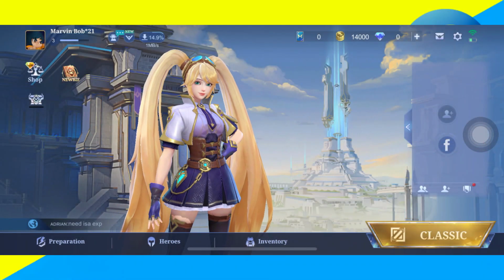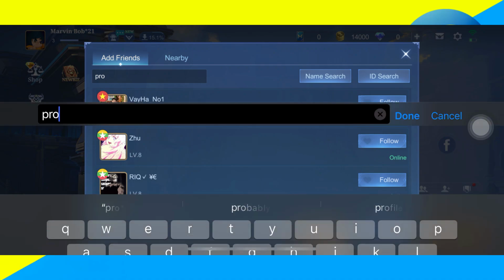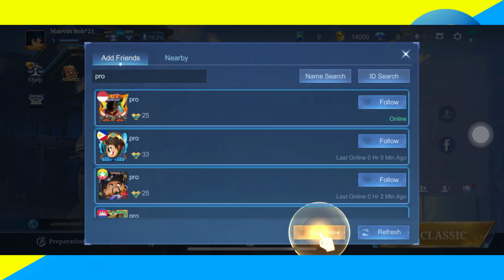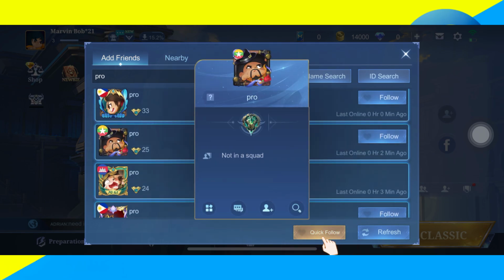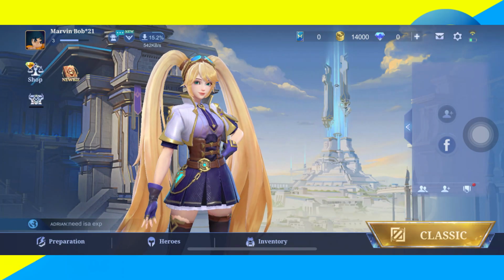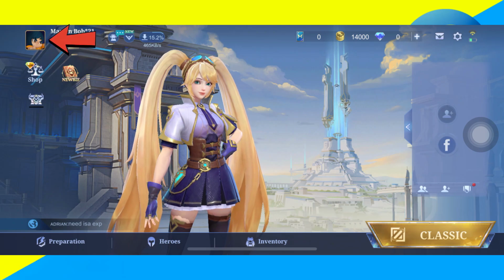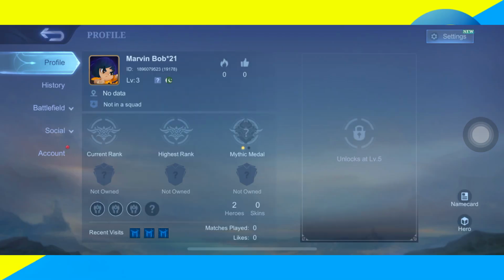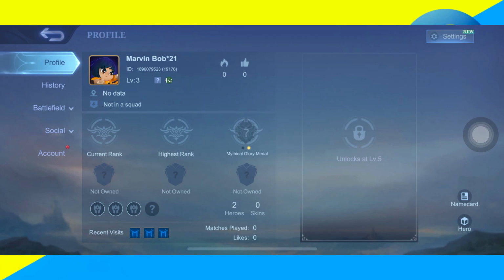How To Find User ID & Server ID In Mobile Legends (2025)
Learn how to find your User ID and Server ID in Mobile Legends with this updated 2025 guide. Follow the simple steps to quickly locate your account details for easy login, top-ups, or customer support. Perfect for beginners who want to manage their Mobile Legends account smoothly.